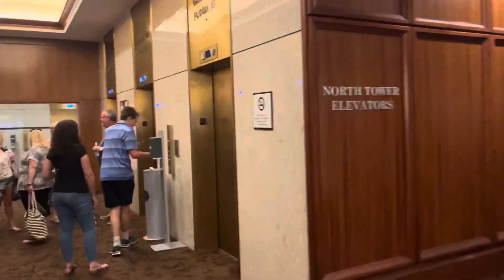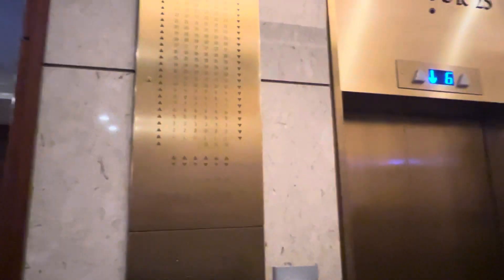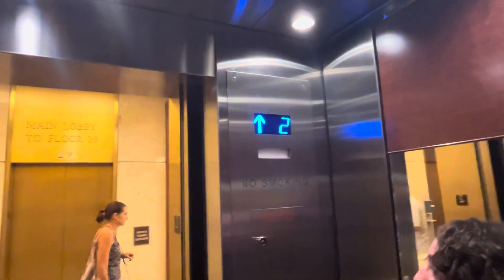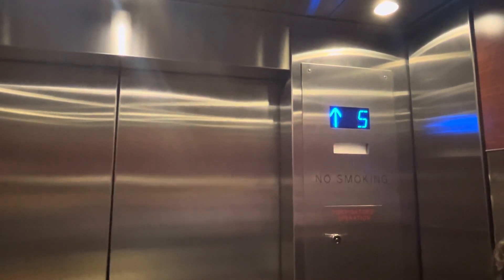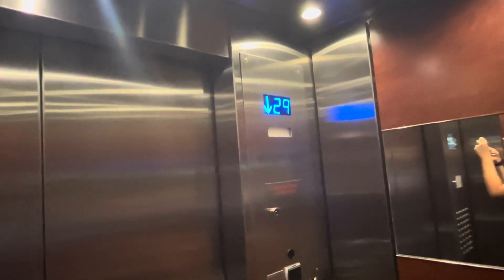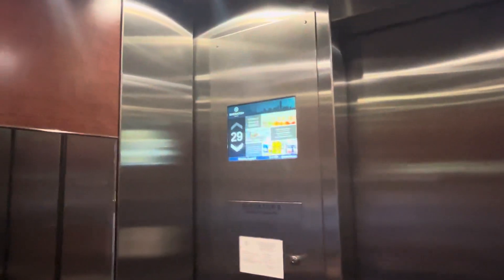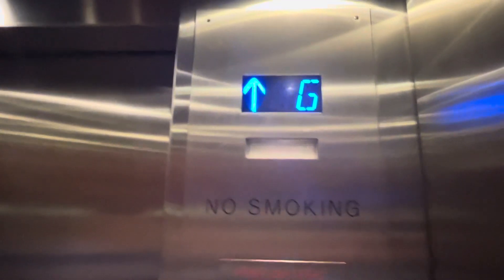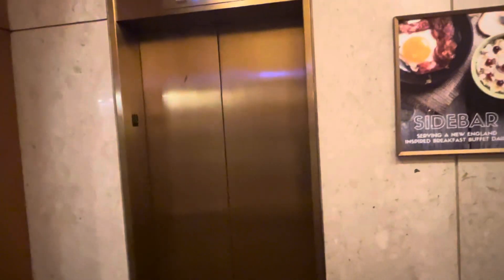ThyssenKrupp Key Cardevators at Sheraton Boston North Tower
8-6-22
Another video from my meetup with Yoshi’s Productions. These Elevators are Key Carded and we got on with someone. We didn’t get the South Tower Elevators though. I was filming horizontally but I didn’t realize I was filming in portrait mode until Nick told me. But I edited the video.